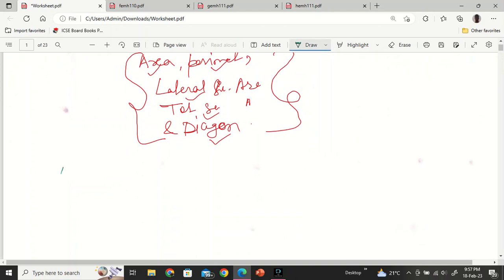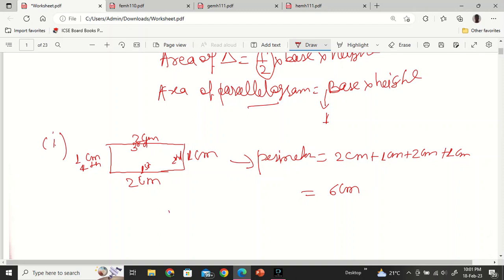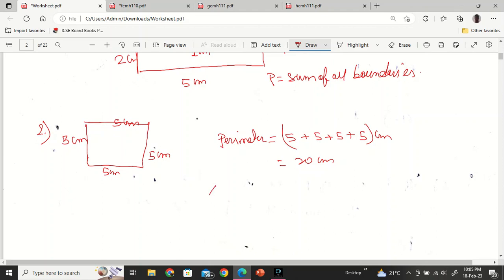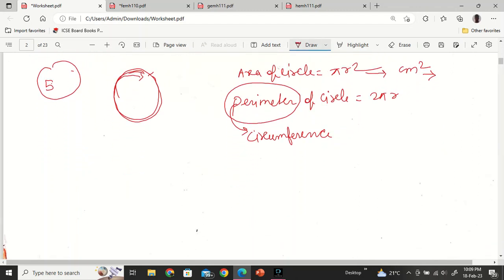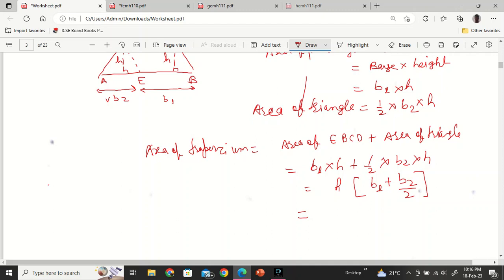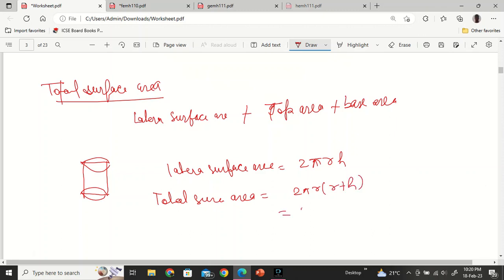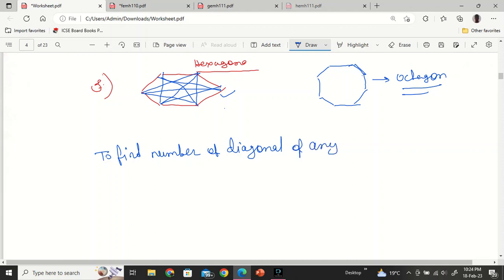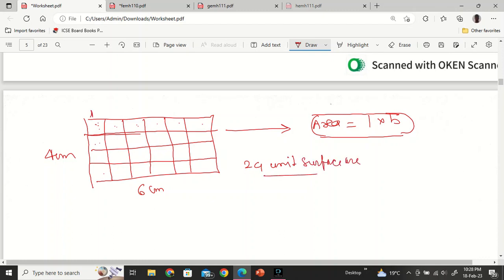AREA & PERIMETER/ CLASS 5TH- 12TH/ALL TYPES OF QUESTIONS & CONCEPTS COVERED/ CBSE/ ICSE/ STATE BOARD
AREA & PERIMETER/ CLASS 5TH- 10TH/ALL TYPES OF QUESTIONS & CONCEPTS COVERED/ CBSE/ ICSE/ STATE BOARD